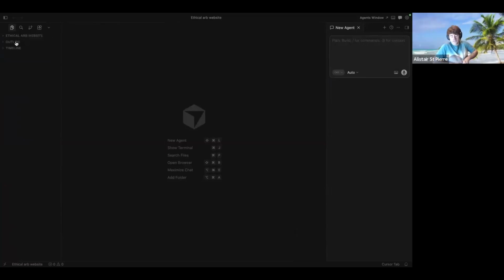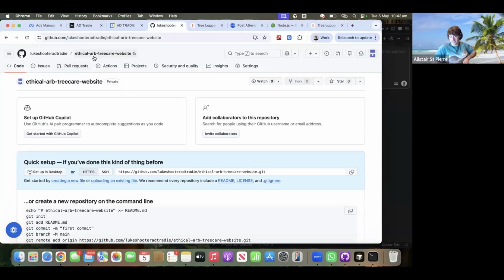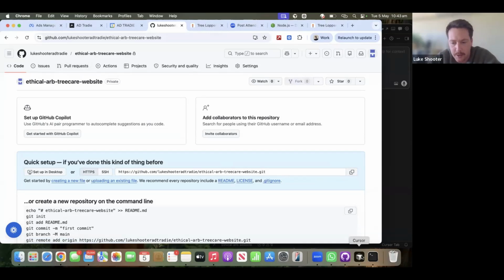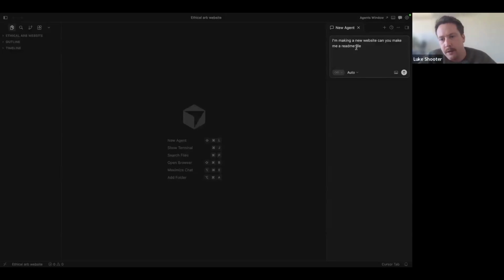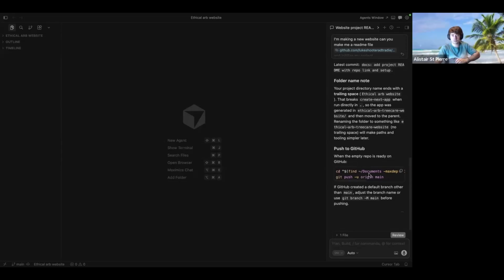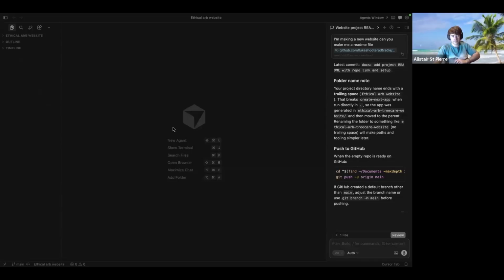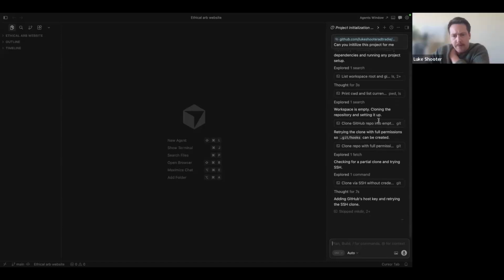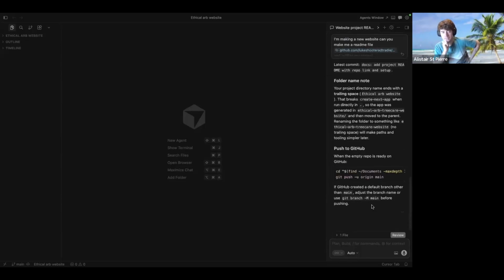How To Initialize A New Project With Git In Cursor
Hey friend, hope your day is going well!

In this short video I walk through how to start a brand new website project the right way using Cursor and GitHub. This is one of those steps that sounds technical but is actually pretty simple once you've seen it done once.
For anyone new to this, GitHub is basically a place online where your code lives. It saves every version of your project so if something breaks, you can roll back to a working version. Git is the tool that connects your computer to GitHub. Together they're like a safety net for your work.

In the video I share a small but really important tip, which is that you should always create a "read me" file as the very first step inside Cursor before connecting to GitHub. A read me file is just a plain text file that describes what your project is about. The reason this matters is that Cursor (and Git) often get confused if the project is completely empty, which is the issue I had a viewer running into. Once that one file exists, everything else flows smoothly.

I also walk through grabbing your GitHub repository link and how to ask Cursor to "initialize the project" using the right wording so it actually works.
If you're brand new to building websites with AI and want a beginner friendly community to learn alongside, come join us in my free Skool group: